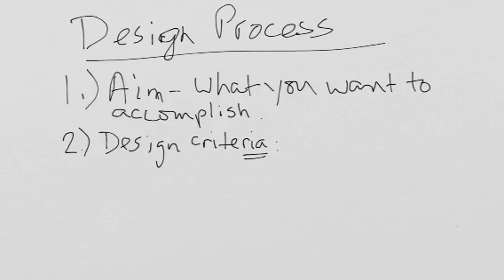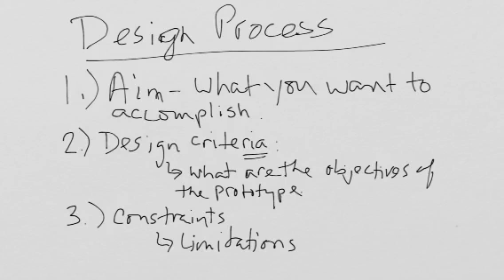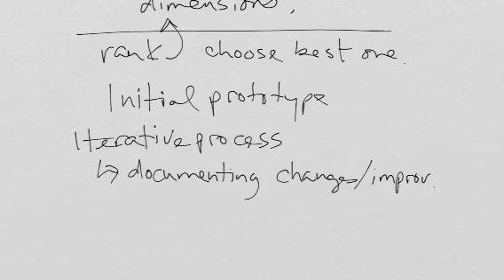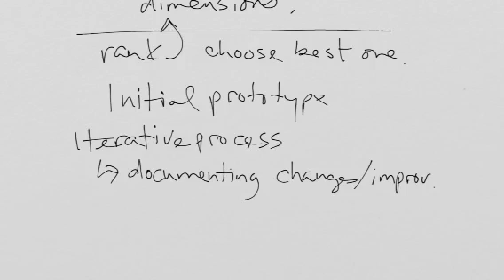Sec II Design process